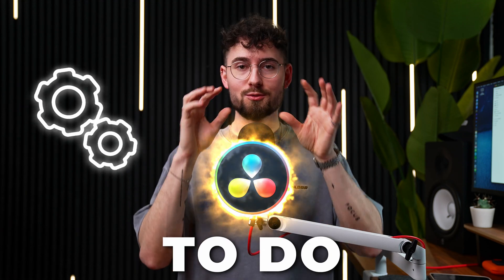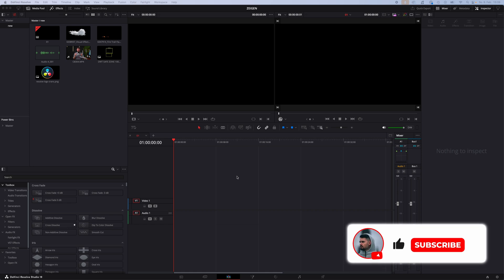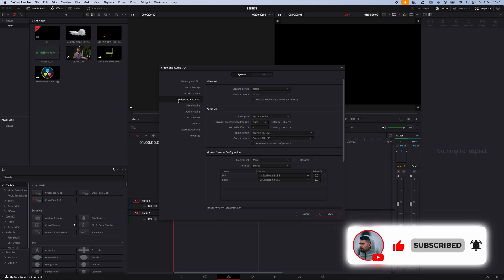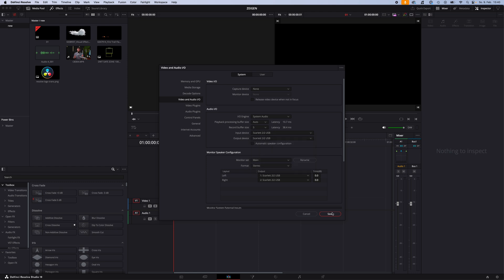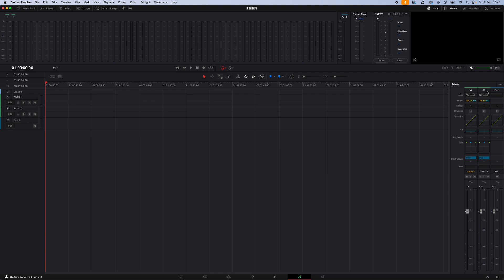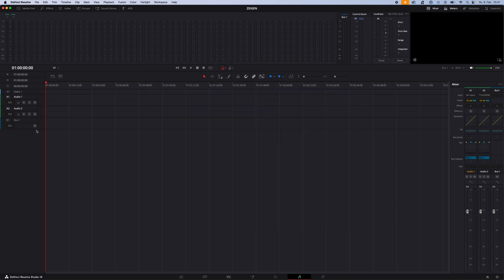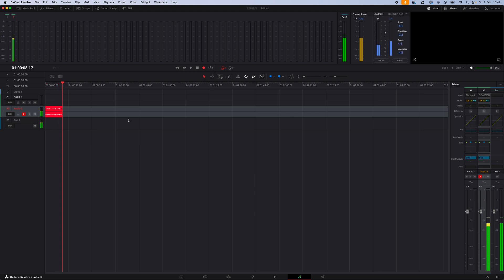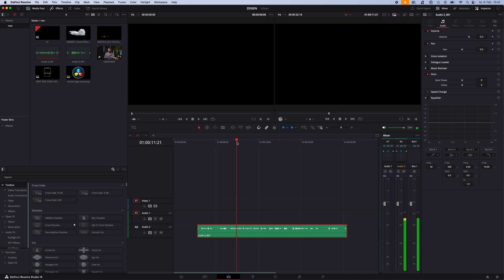Record Perfect Voiceovers in DaVinci Resolve in 2 Minutes!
Learn how to unlock your voice and record like a pro in Davinci Resolve 19! In this video, we'll take you through a comprehensive setup and recording tutorial to help you optimize your audio and get the most out of Davinci Resolve's Fairlight page. Whether you're a beginner or an experienced editor, this tutorial will show you how to edit faster and export high-quality videos with professional-sounding audio. From setting up your voice over recording to mastering the art of sound design and audio optimization, we've got you covered. By the end of this video, you'll be able to produce stunning videos with crystal-clear audio that will take your content to the next level. So, what are you waiting for? Let's dive in and unlock your voice in Davinci Resolve 19!